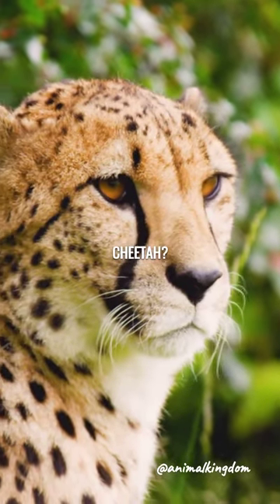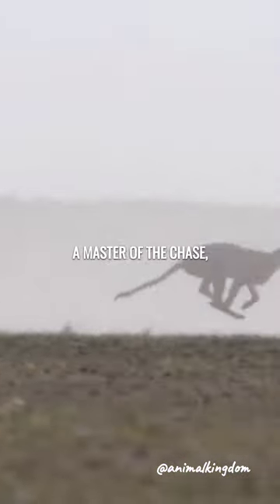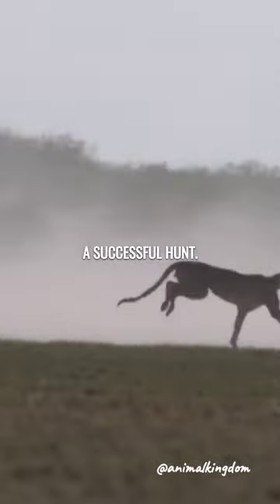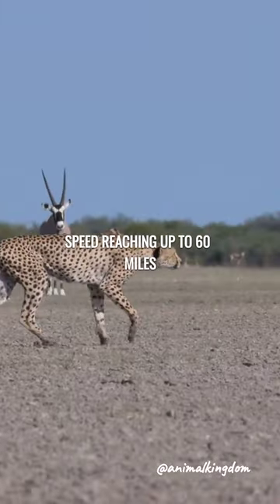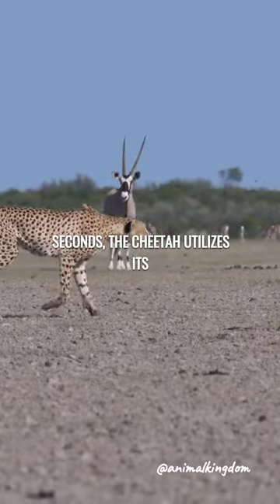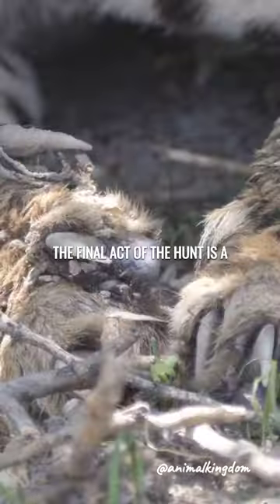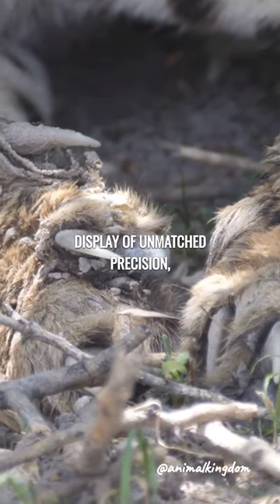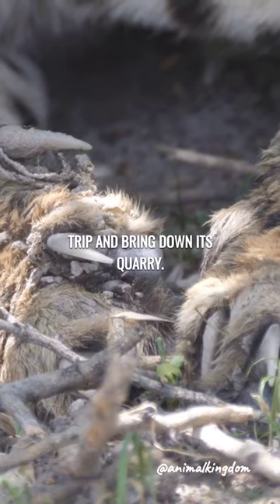What Is The Hunting Technique Of A Cheetah?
Welcome to our Animal Facts channel, where knowledge and fascination come together to create captivating content! Join us on a wild journey as we explore the wonders of the animal kingdom, uncovering intriguing facts and shedding light on the extraordinary creatures that inhabit our planet. From the mesmerizing intelligence of dolphins to the awe-inspiring strength of lions, we dive deep into the captivating world of wildlife. Our videos are packed with educational insights, stunning visuals, and jaw-dropping trivia that will leave you hungry for more. So, whether you're a nature enthusiast, a curious mind, or simply seeking to expand your animal knowledge, subscribe now to embark on an adventure filled with discovery, entertainment, and a deep appreciation for the fascinating creatures we share our world with. Get ready to unlock the secrets of nature, one captivating fact at a time!